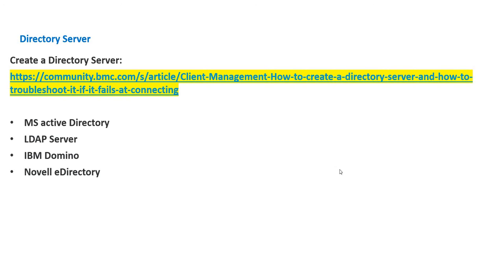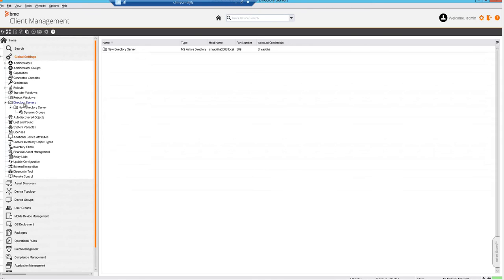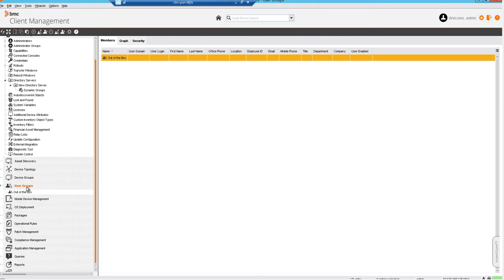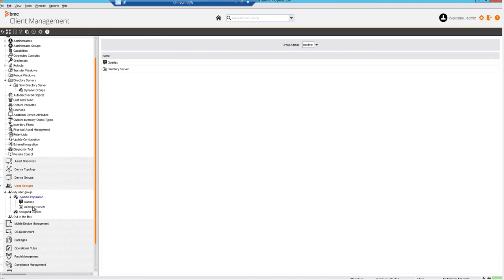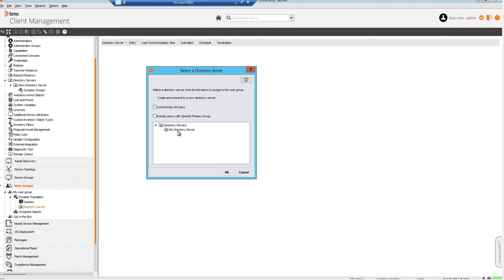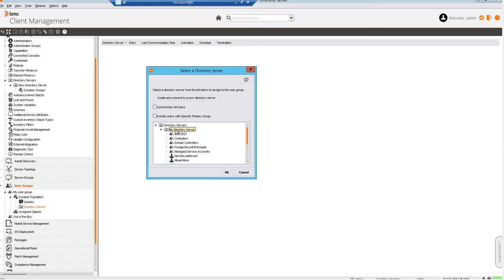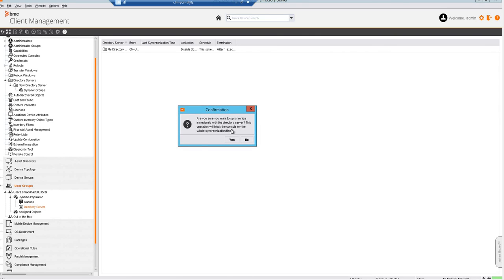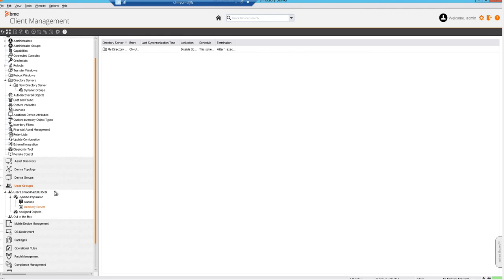BMC Client Management: How to synchronize Users from Active directory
This video helps in synchronizing the users from the active directory to BCM.
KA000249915